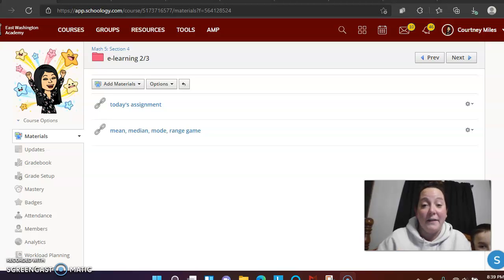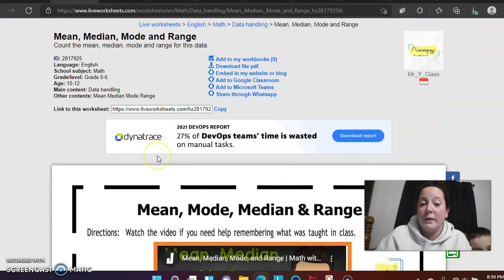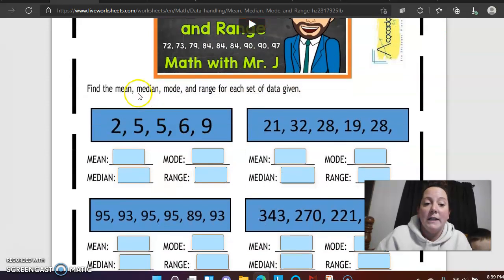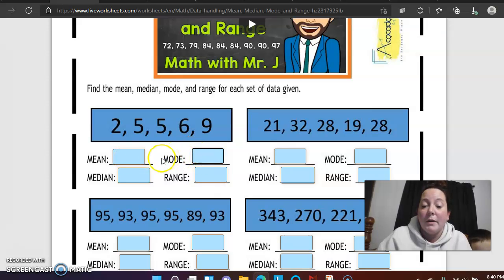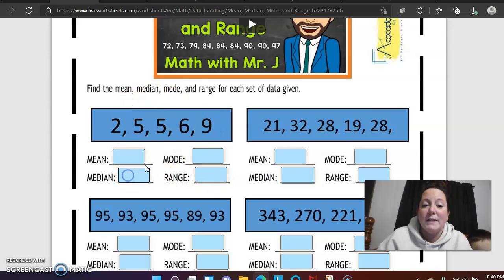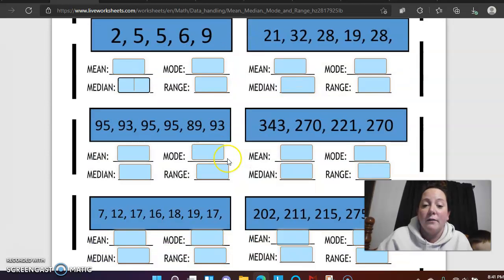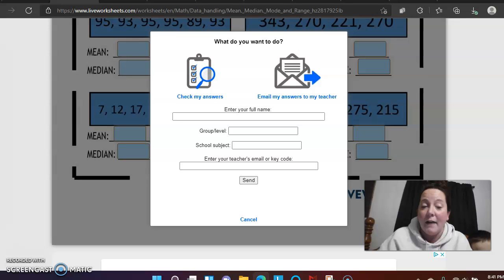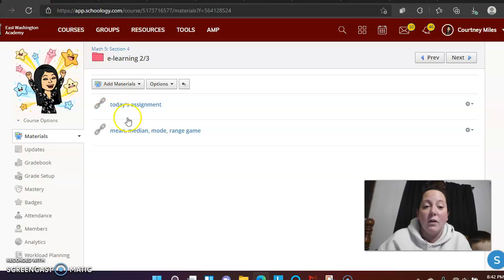e-learning 2/3 MATH